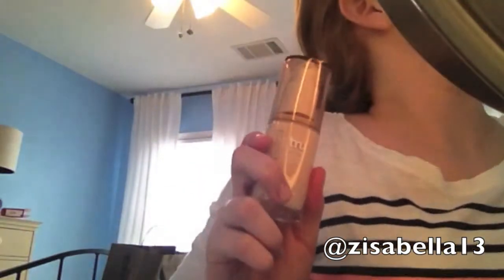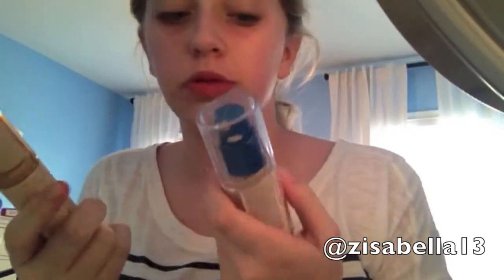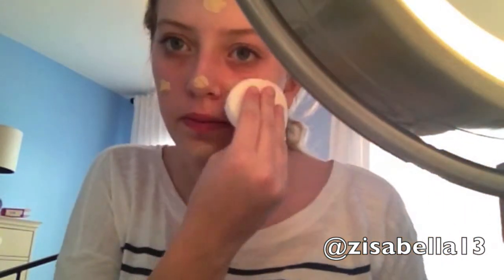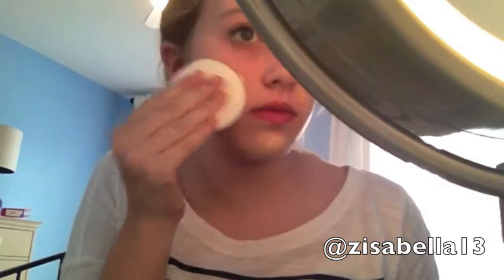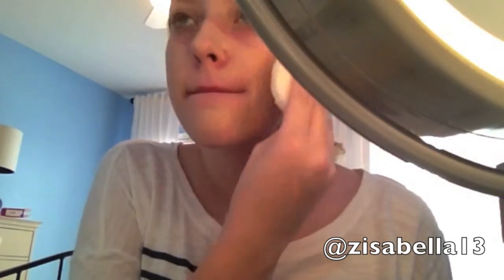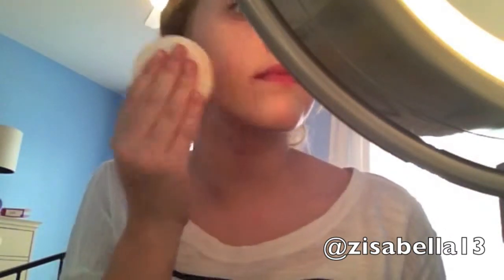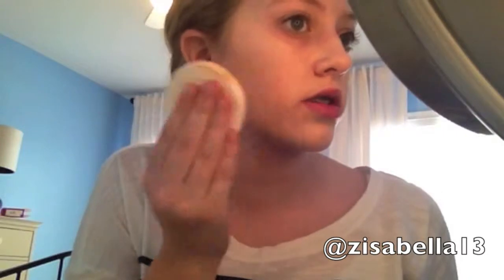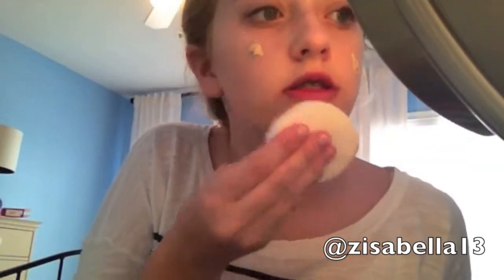First Impression: Covergirl TruBlend Foundation